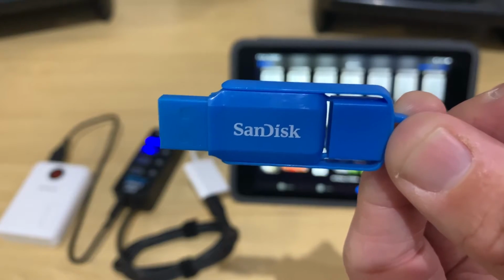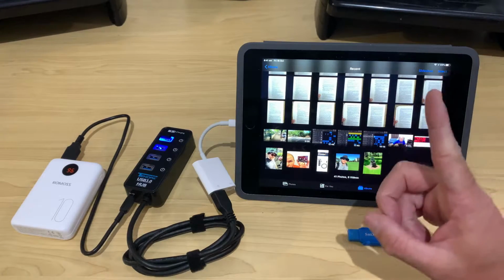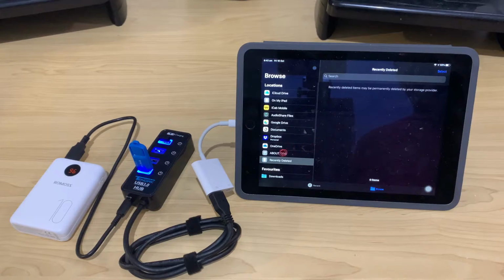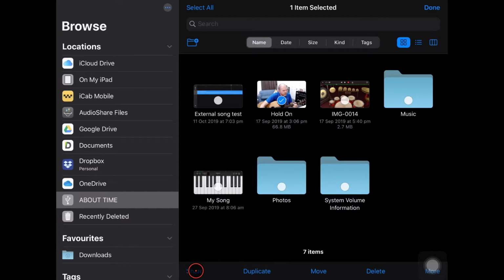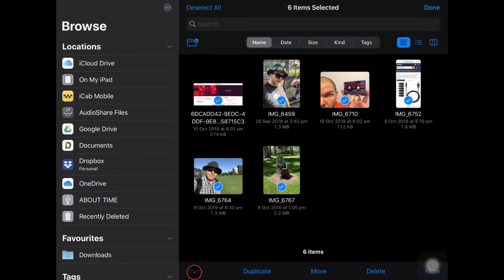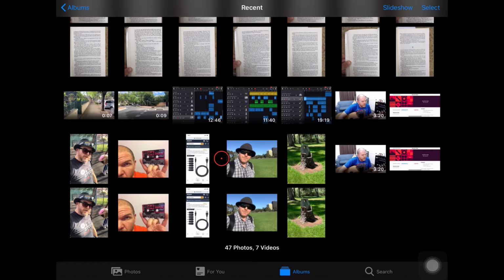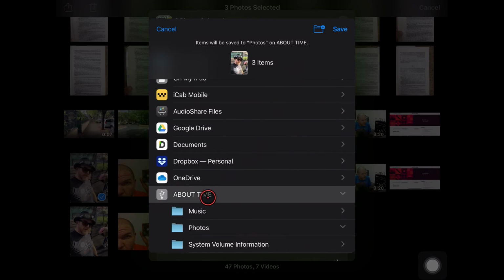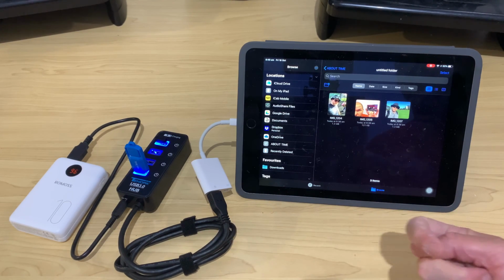How to transfer from USB drive to Photos on iPhone/iPad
How do you transfer photos and videos from a USB drive directly to your Photos app in iOS?

Links to gear used in this video:
Apple Lightning to USB 3 Adapter
Tendak 4 port powered USB hub
ROMOSS OM10 power bank

In this video, I'm going to show you how to connect a USB flash drive to your iPad or iPhone and then transfer photos and videos directly to your camera roll so that you can easily access and use them in other apps.

== Pete Recommends ==

Full list of the audio and video gear I use is

== Web & Social ==